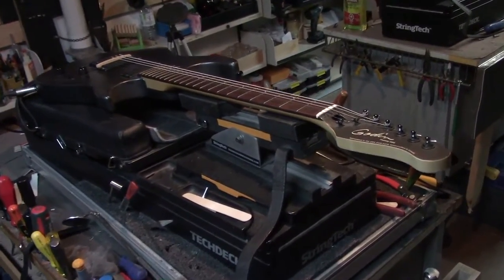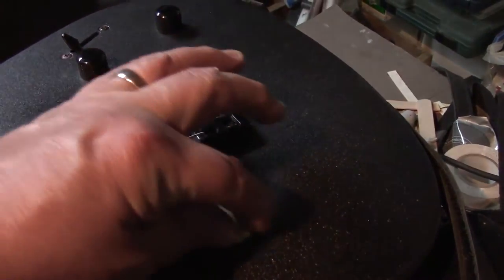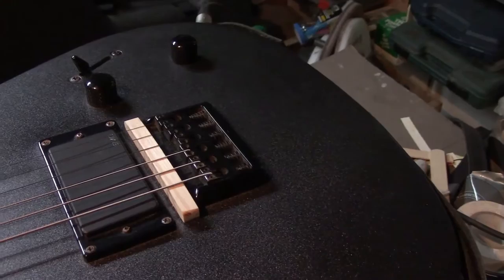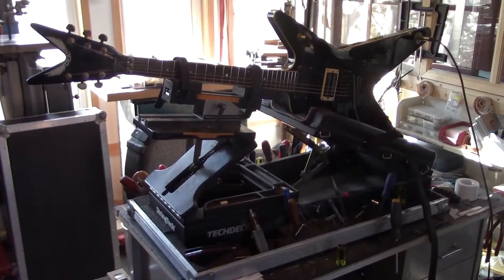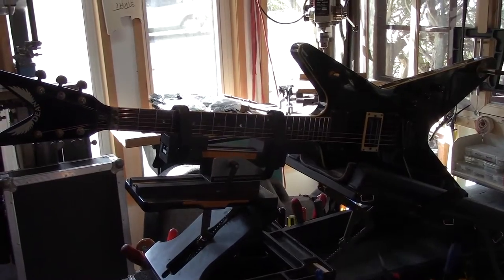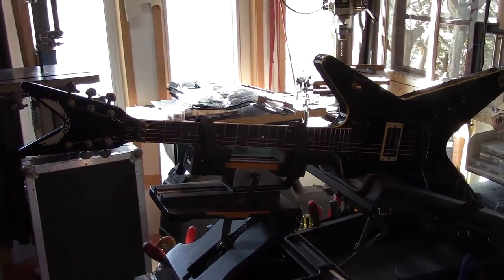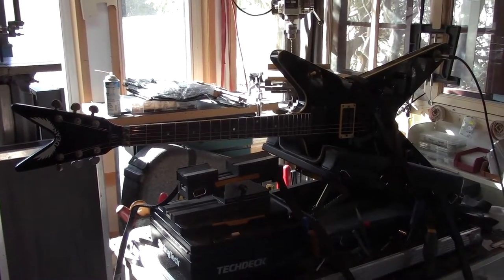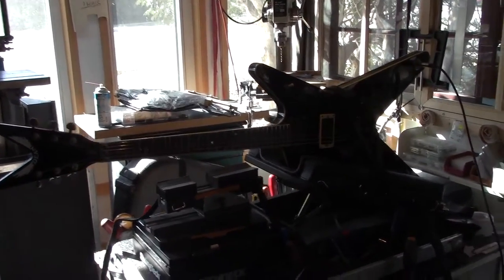Self Adjusting Radius Gauge for Strats + Tele's @StringTech Workstations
Adjustable Radius Fingerboard Gauge  @StringTech Workstations